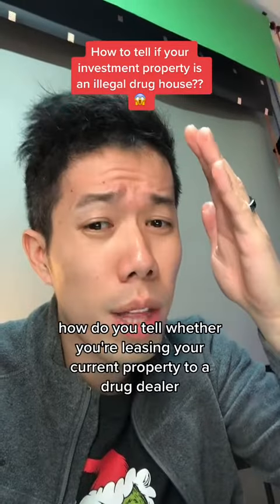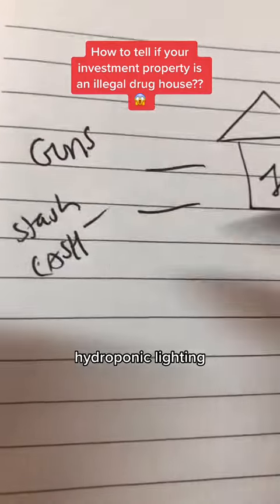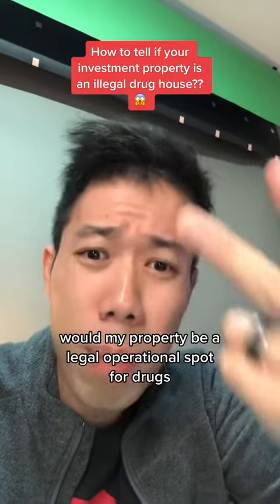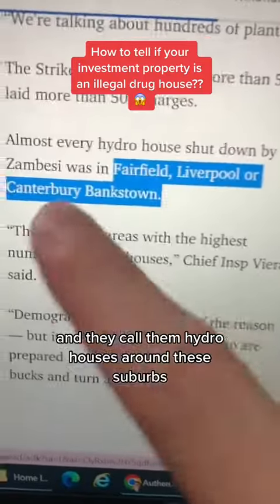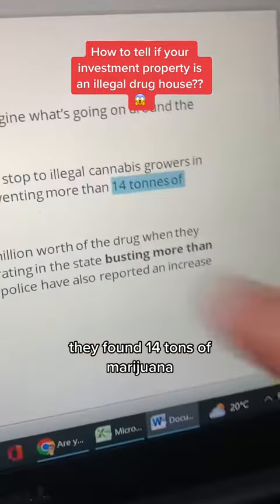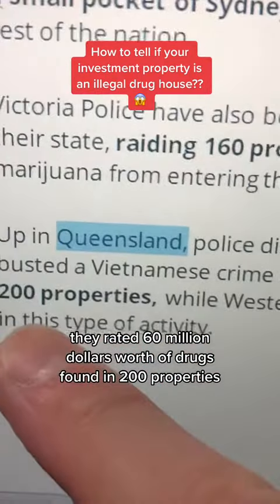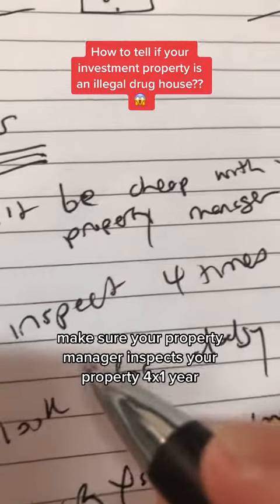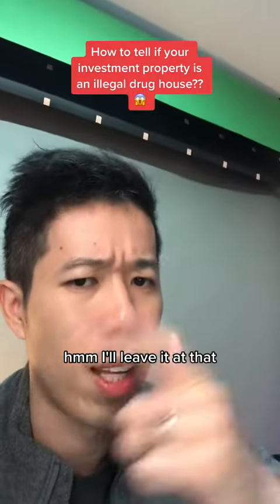Criminal Tenants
Is your tenant who they say they are?? 🤔